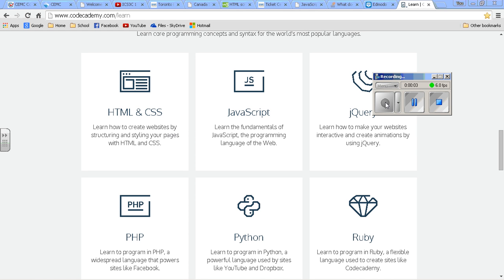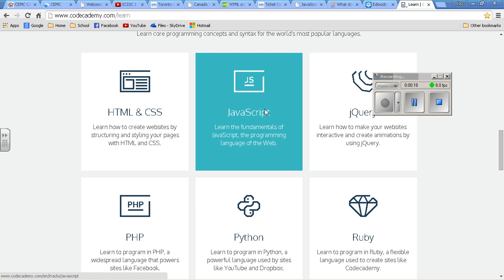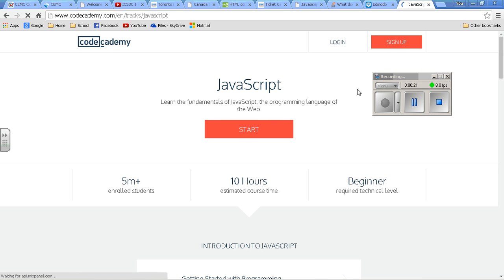ICS3C 4 0 Introduction to the Introduction of Javascript